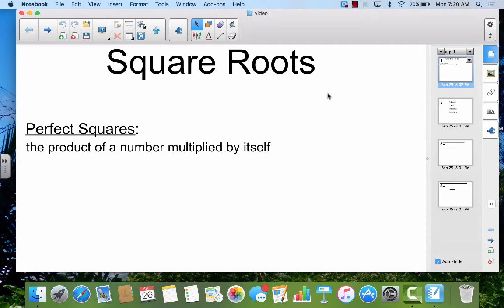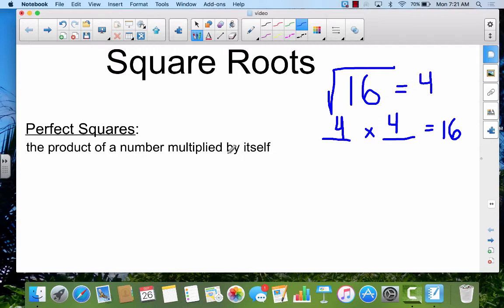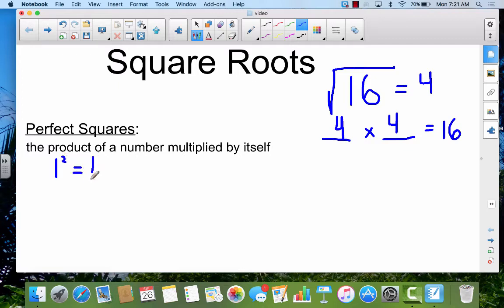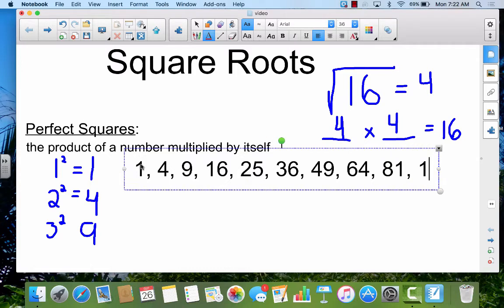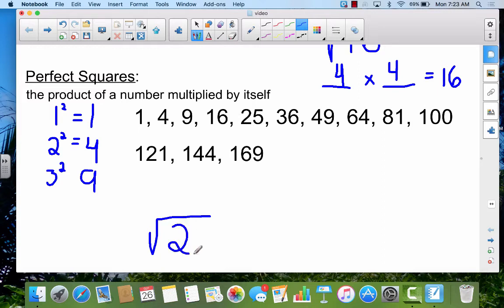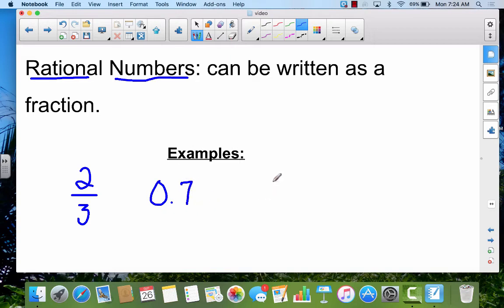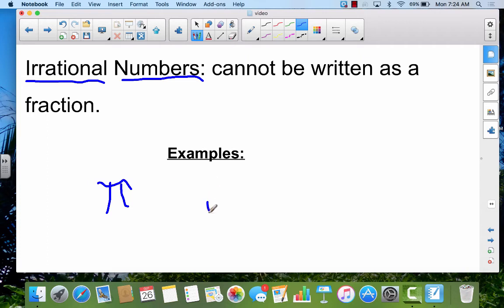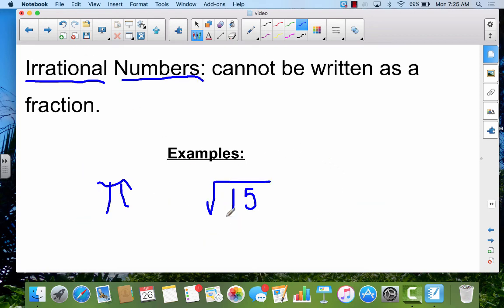Square Roots & Rational,Irrational Numbers